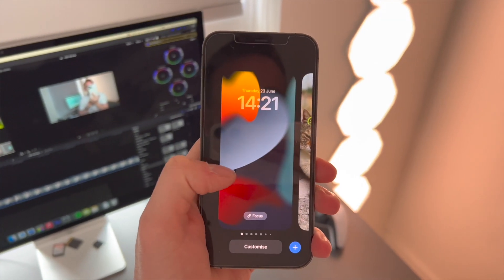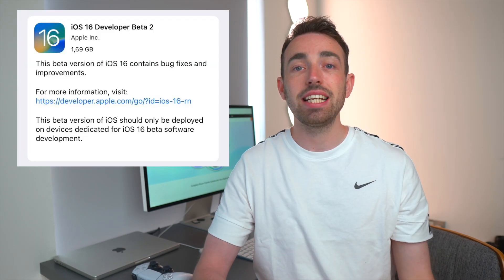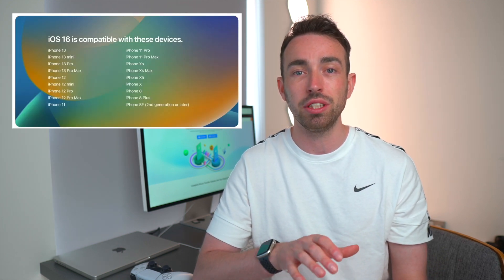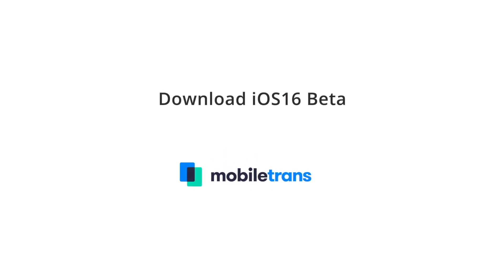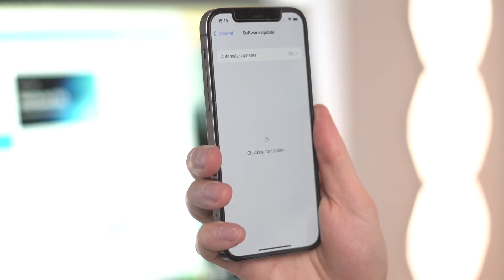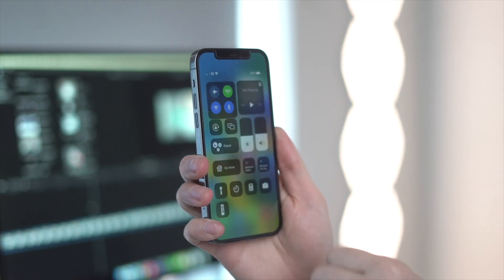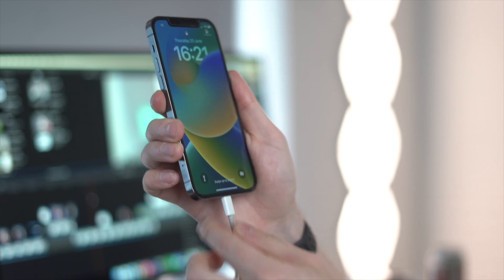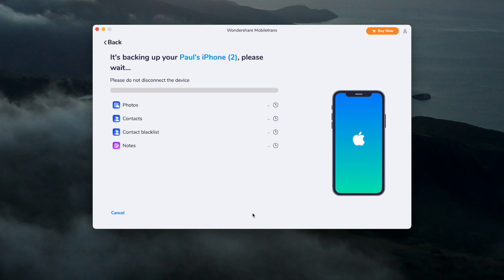How to Upgrade to iOS16 and Protect Your Phone Data?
A comprehensive guide to upgrading to iOS16 beta, but please be aware of the risks. If you are determined to upgrade your iOS, use MobileTrans to backup and restore your iPhone data prior to the upgrade to avoid data loss.

Timestamps:
00:00 Intro
01:15 What you should know before downloading iOS 16?
03:23 How to get the iOS 16 beta for free?
04:56 iOS beta 16: known bugs and workarounds
06:23 Avoid data loss when upgrading to iOS16 using MobileTrans